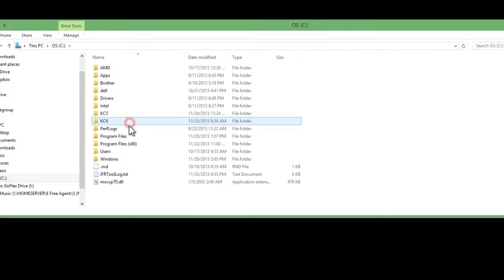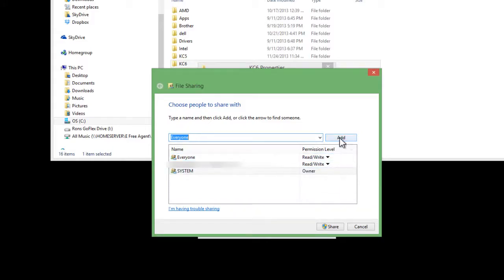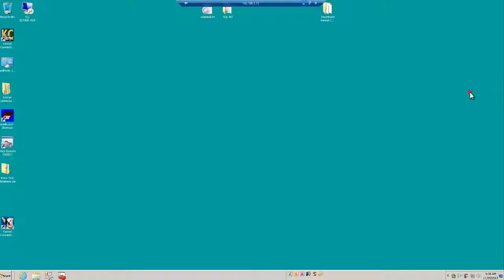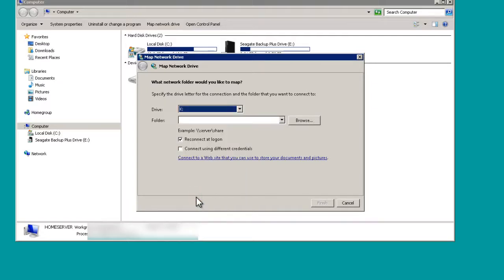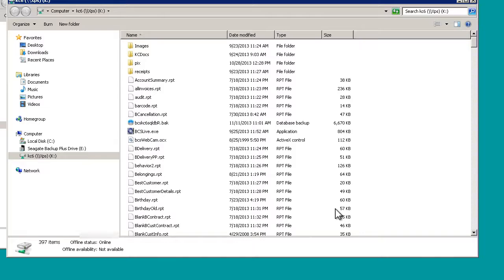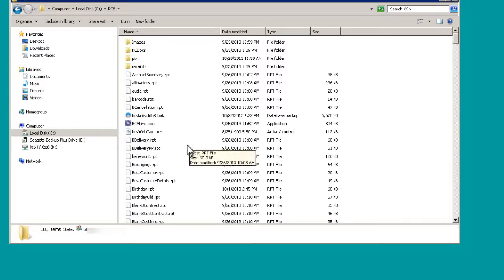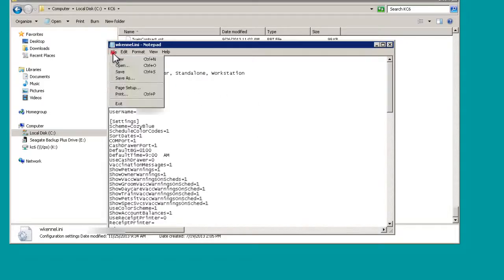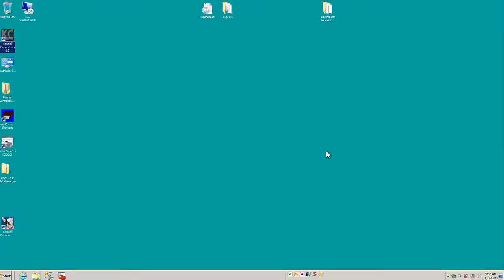Networking Your Kennel Connection Software